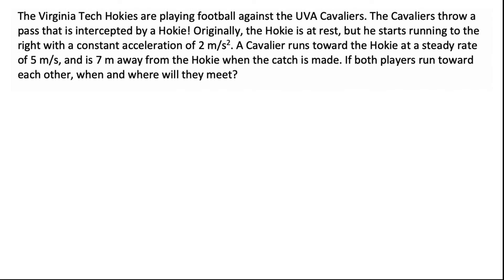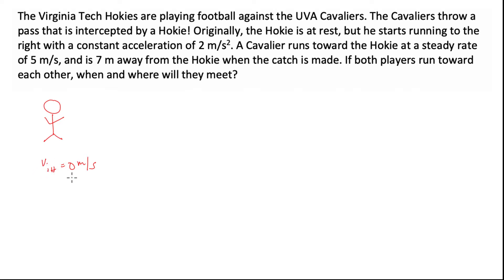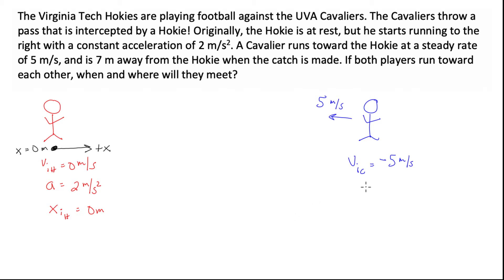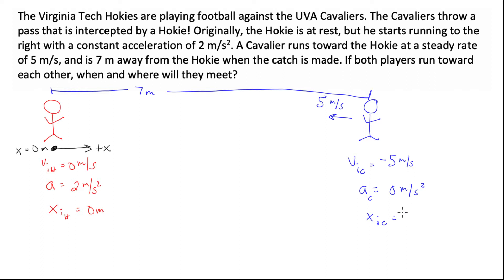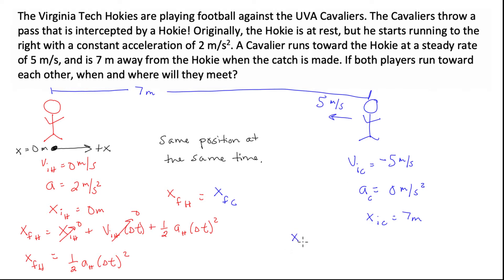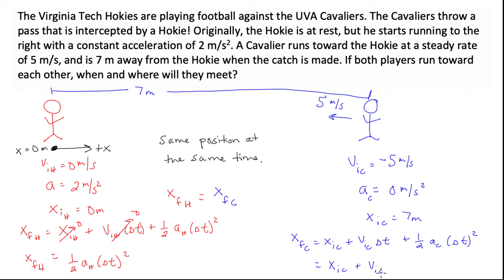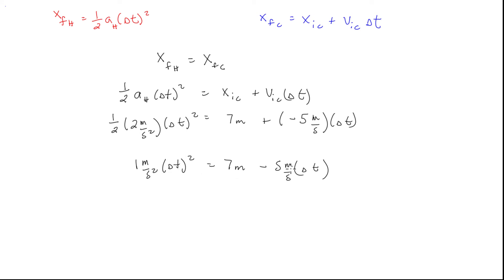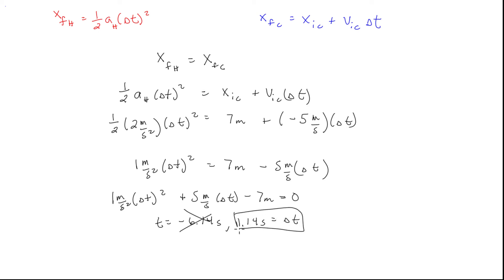1D Kinematics Example: The VT Hokies and UVA Cavaliers meet on the football field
This is an example of how to solve a 1-D kinematics problem.